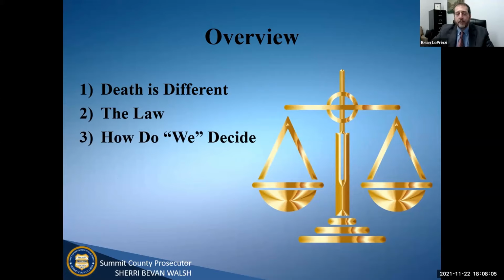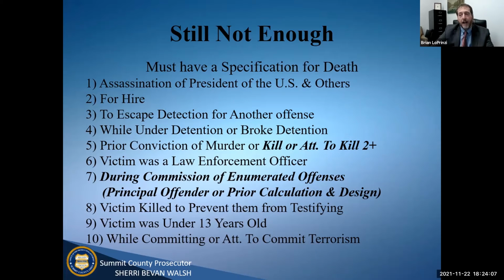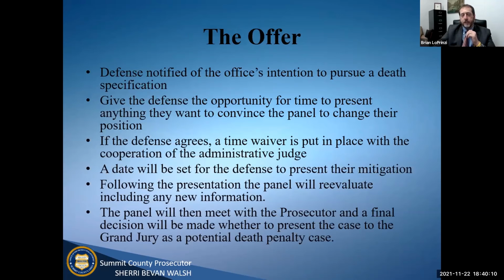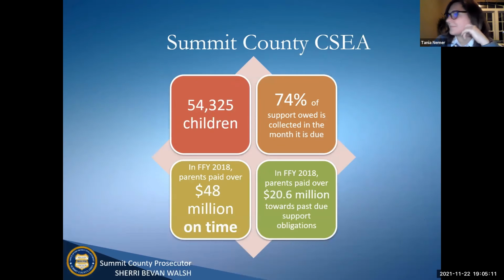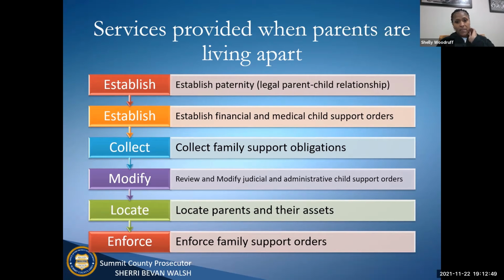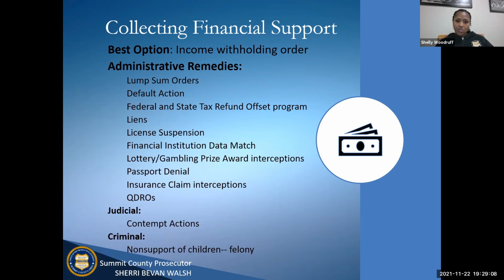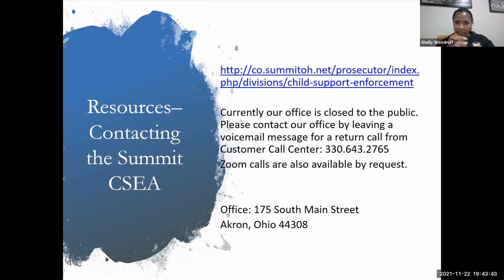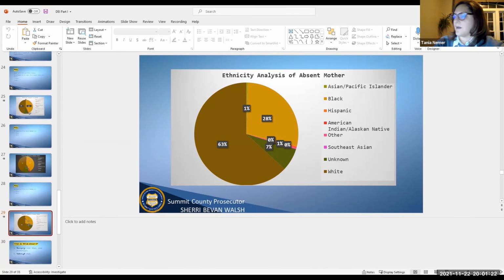Citizens Academy 11 19 21